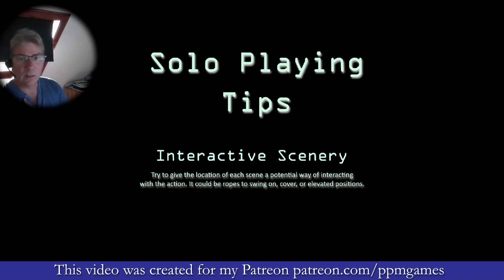Solo Playing Tips: Interactive Scenery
Try to give the location of each scene a potential way of interacting with the action. It could be ropes to swing on, cover, or elevated positions.